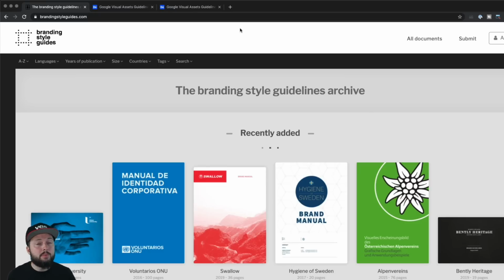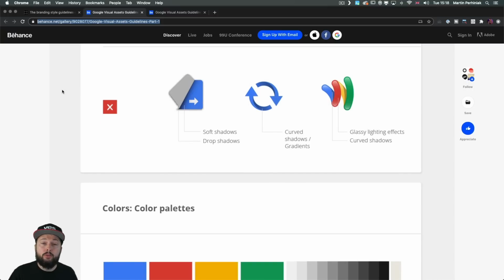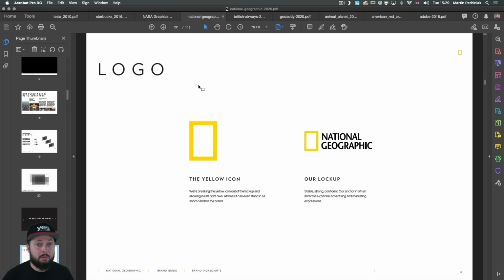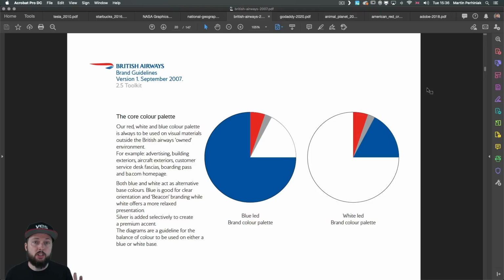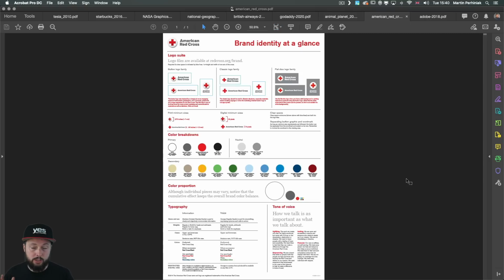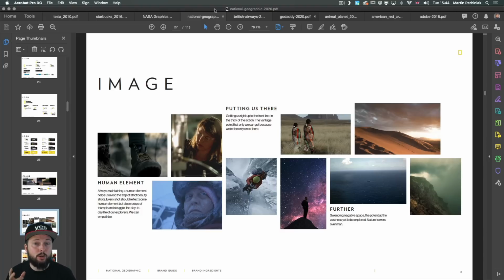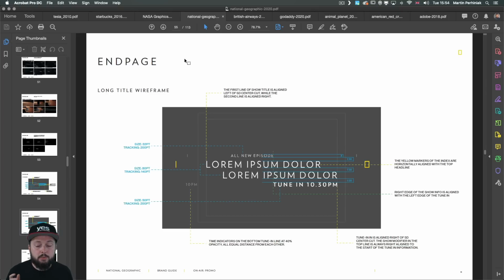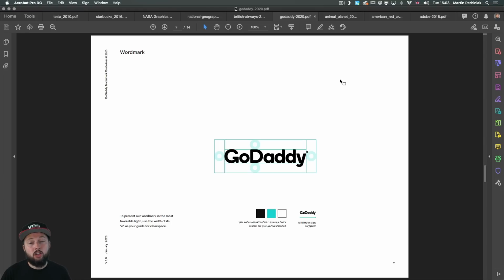How to Create a Brand Style Guide?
A brand guide is a rulebook that explains how an organization presents itself to the world through its logo, type, colors, images and much more. Join me and find out how well-known brands define their identity and assure consistency of their appearance and tone of voice. This video will be the perfect place to start if you are planning to create a brand guide for one of your clients or a brand that you are developing yourself.

Chapters:
0:00 Intro
0:32 Info / Inspiration
1:20 Adobe table of contents
2:10 Google visual assets guidelines
3:25 Brand identity / mission
4:31 Brand elements
6:08 Brand colors
7:48 Tone of voice
9:57 Image
10:56 Typeface
12:50 Stationery
13:31 Brand volume / Social Media / Website
14:17 Longevity of a brand guide